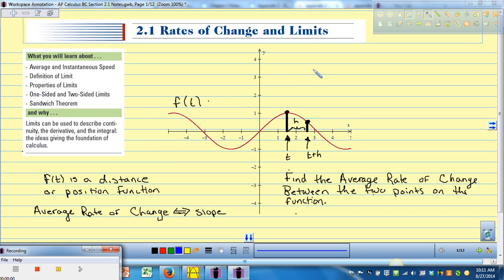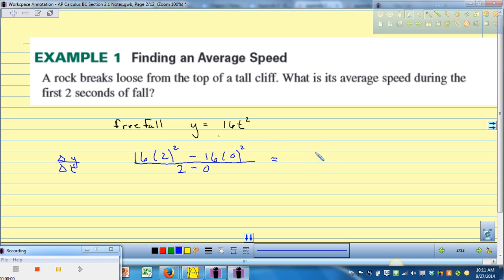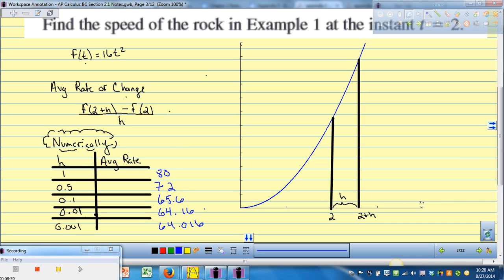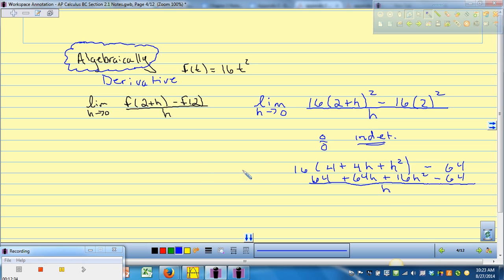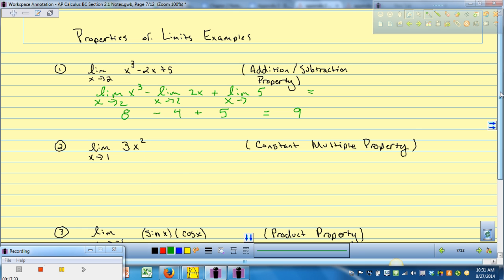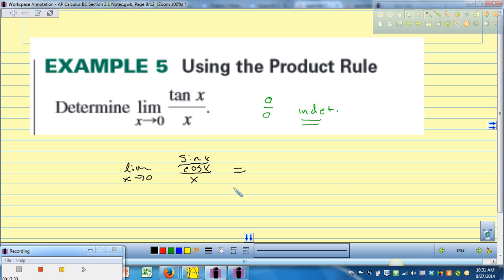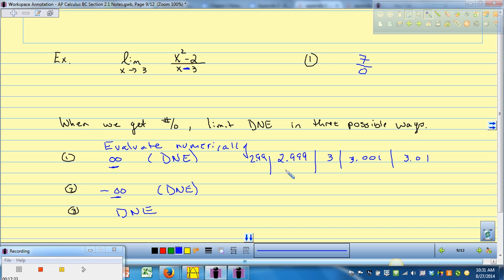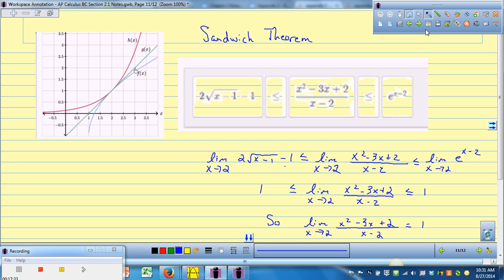Ms. Hein's AP Calculus Notes - Section 2.1 Rates of Change and Limits